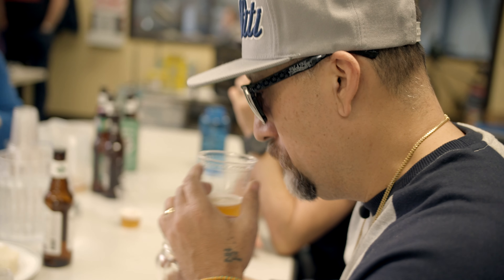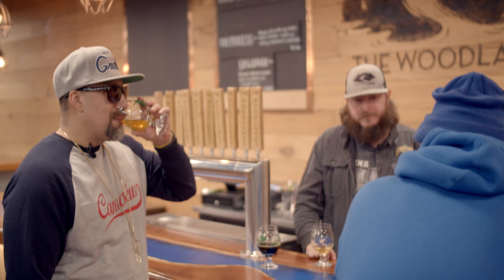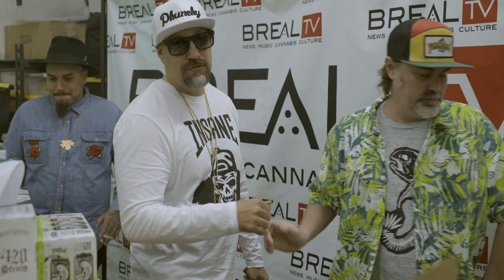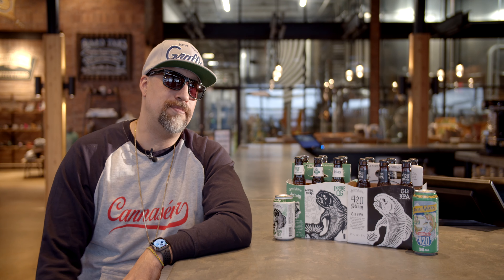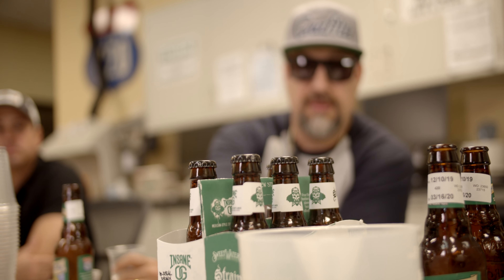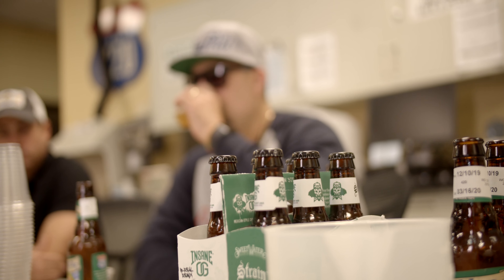SweetWater & B-Real Insane OG Mexican Lager with terpenes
We turned to the real OGs to create 420 Strain: Insane OG Mexican Lager. B-Real from Cypress Hill helped us come up with this dank brew, and according to him it's "like drinking a fresh bag of weed."